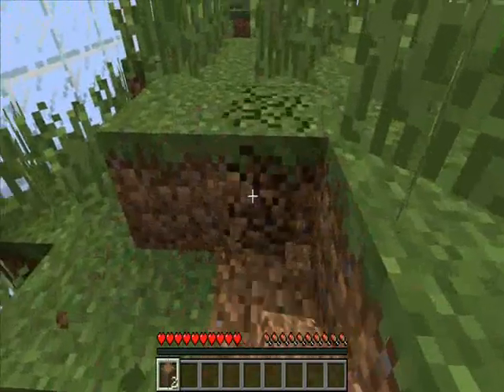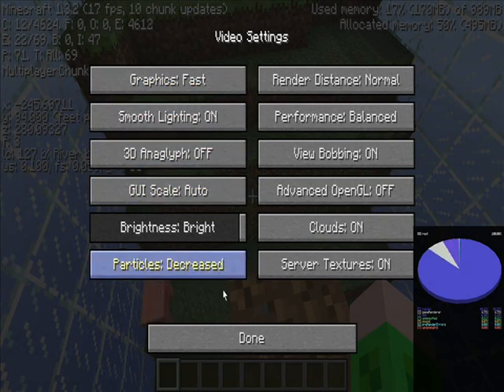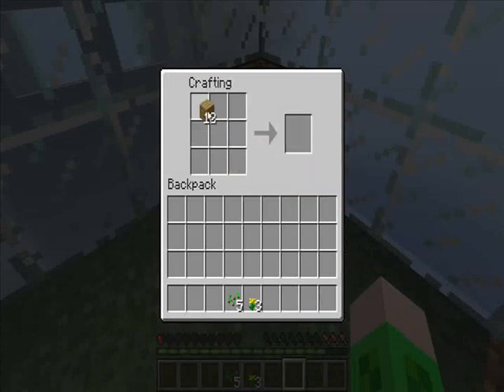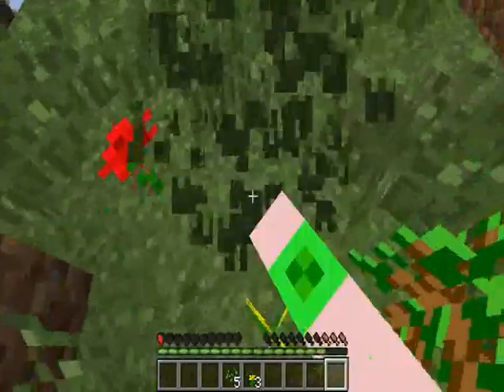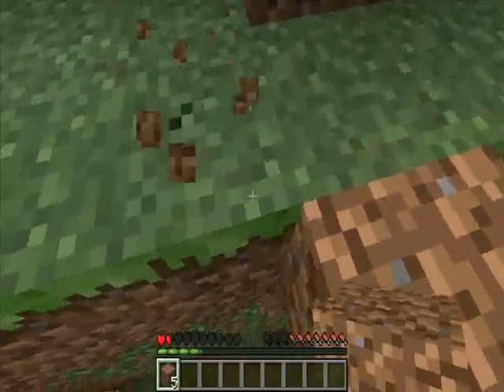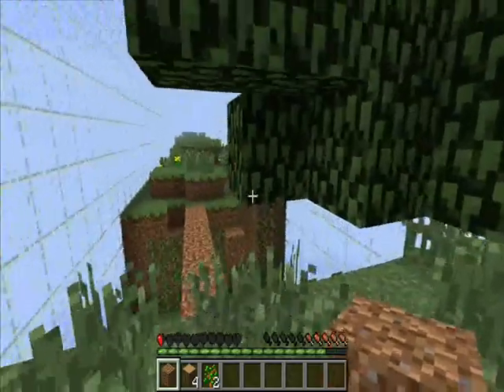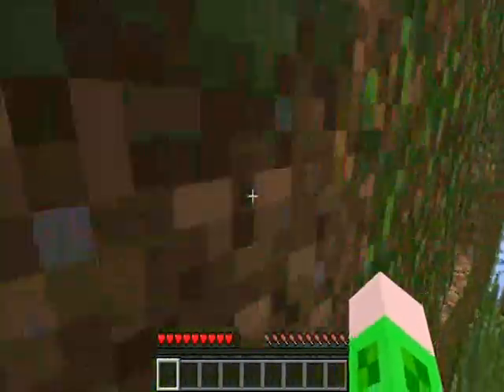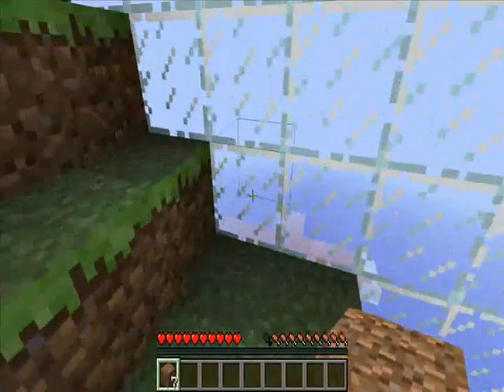minecraft the antfarm part one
i hope i dnt fail.